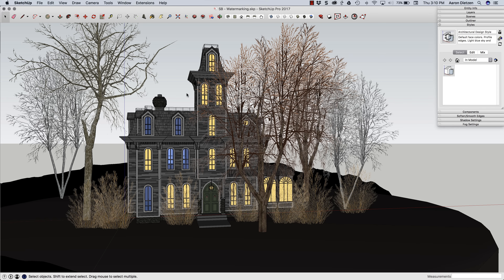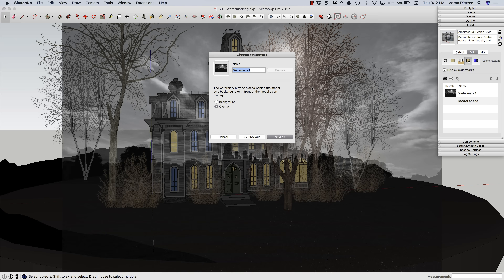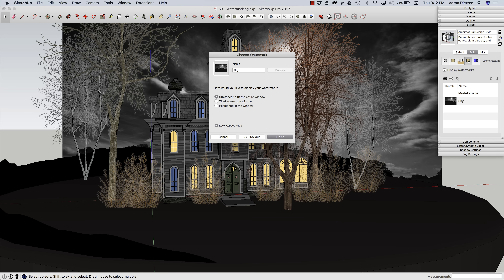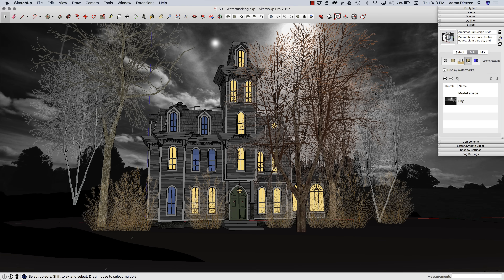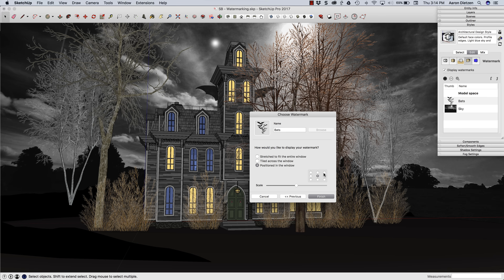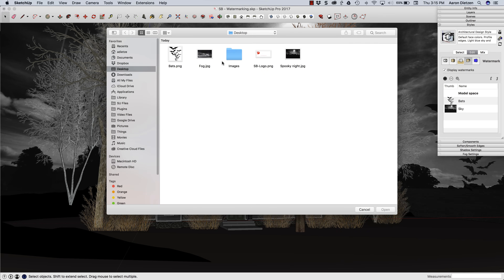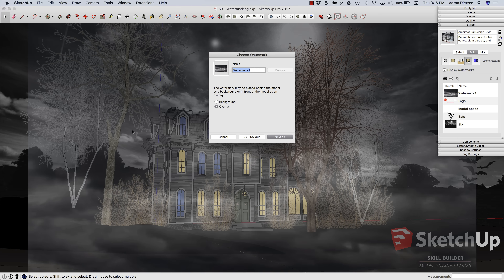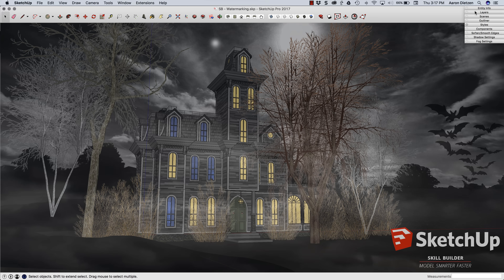SketchUp Skill Builder: Layering Watermarks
Onions have layers... Ogres have layers... Watermarks have layers! Check out this spooky Halloween Skill Builder and see how you can use layered watermarks to take your SketchUp models to the next level!